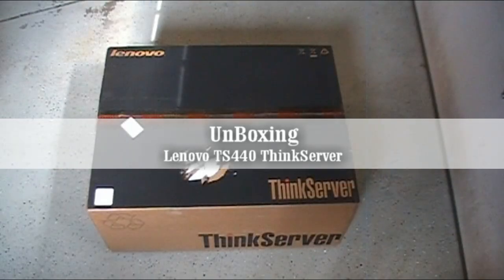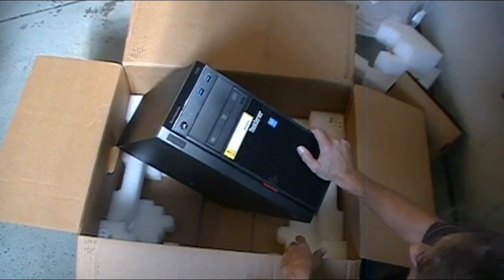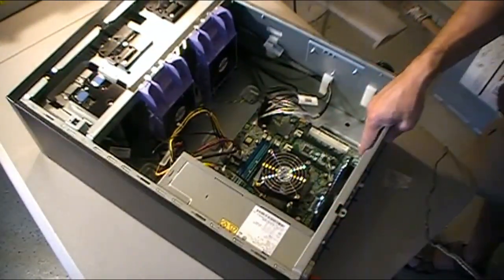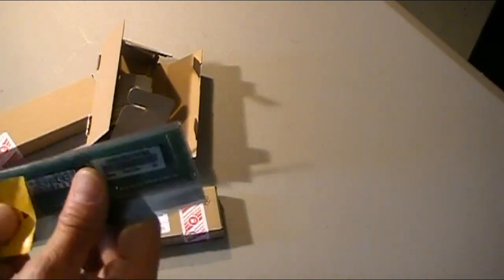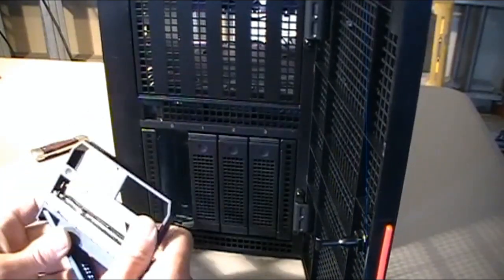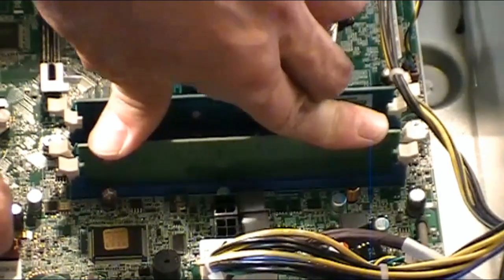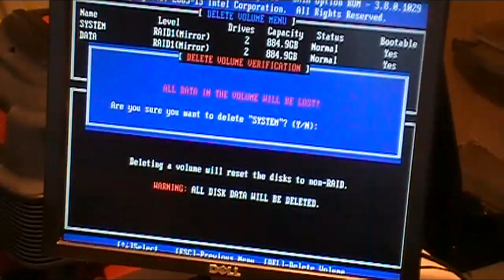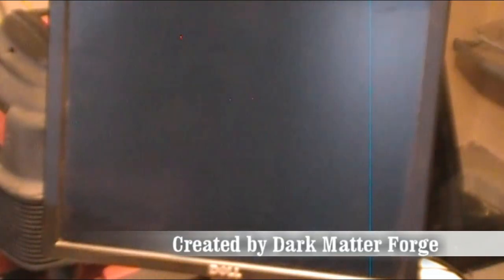UnBoxing and RAID Setup Lenovo TS 440 ThinkServer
Opening and installing the hardware on a Lenovo TS 440 Think Server. I also include a step through on setting up a pair of RAID 0 disk mirrors at the end of the video. This was for a client of ours that needed a server to run a hybrid web/back-end portal for their clients to monitor water usage. It is also handling authentication, file/application sharing, backups and remote access functions for their small office.

Soundtrack generated with Pinnacle.